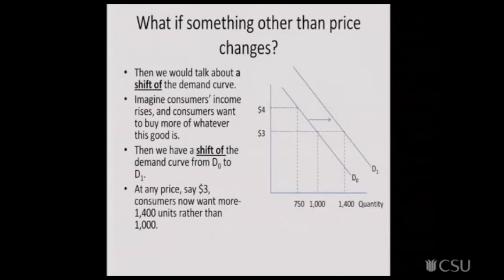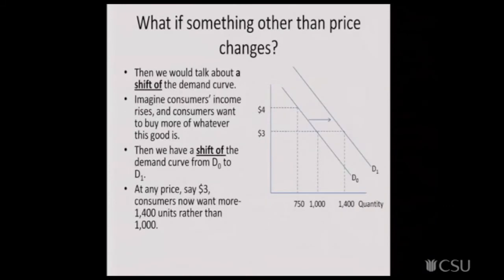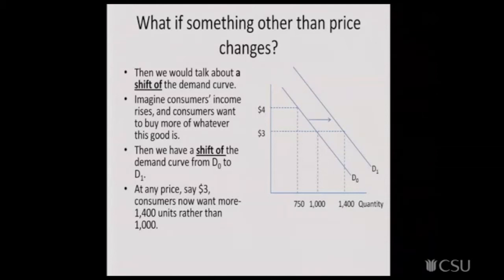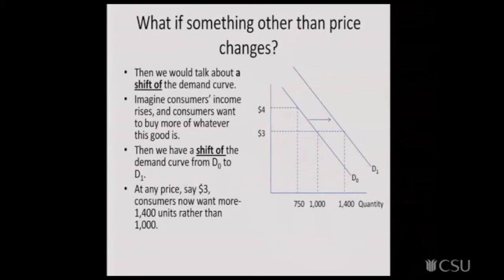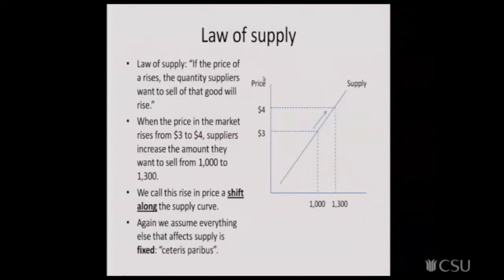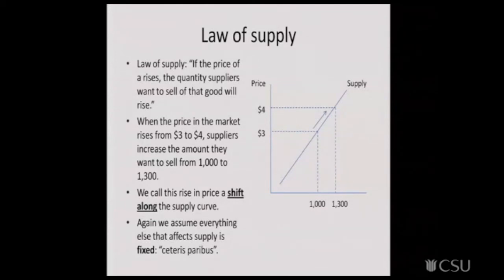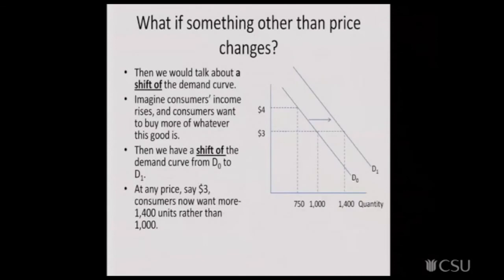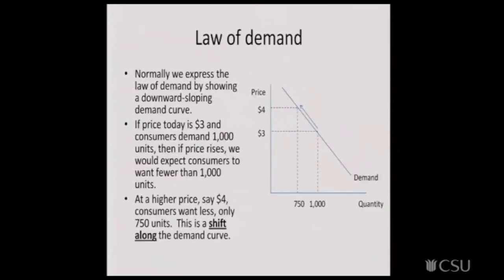ECO 130 - Lecture 2.6 Shifts in Demand Curve